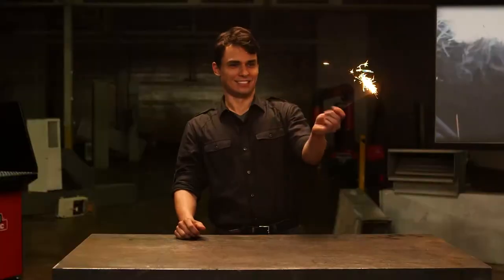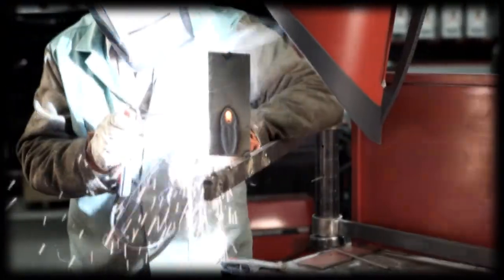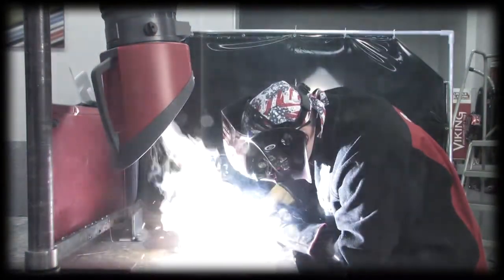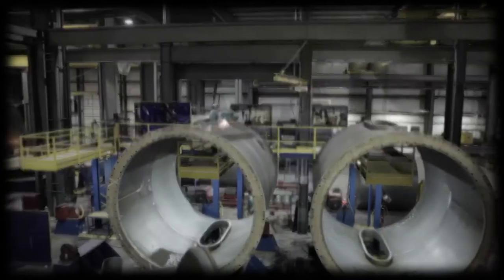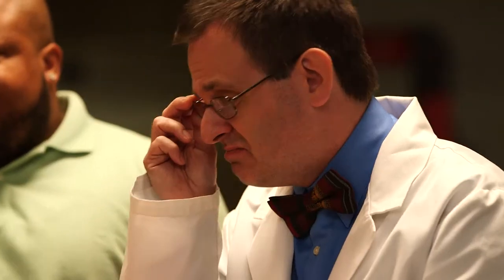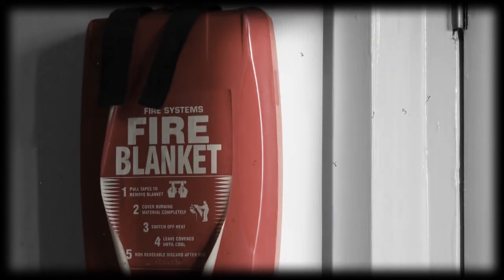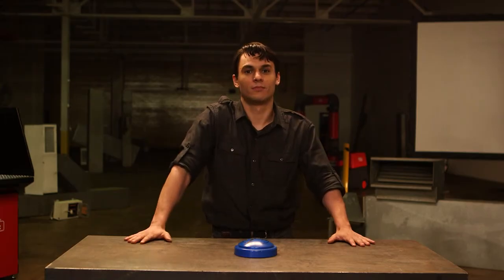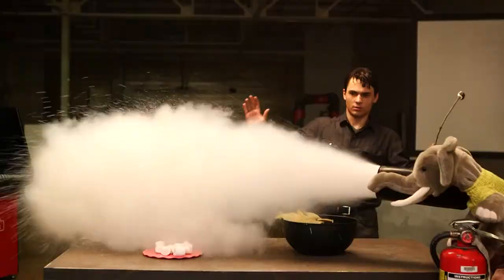Welding Safety: Fire and Explosions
Welding sparks can cause fire or explosions.  Learn to recognize and protect yourself from potential fire hazards.

Because of the extreme temperature and hot sparks associated with welding and cutting processes, you should be aware of fire hazards.  The heat of the welding arc can reach temperatures of 10,000 F.